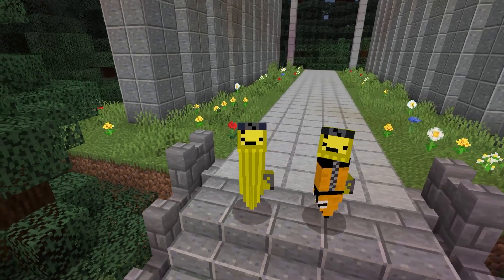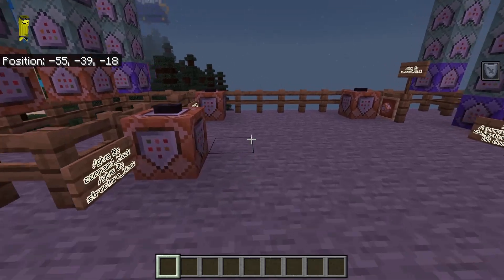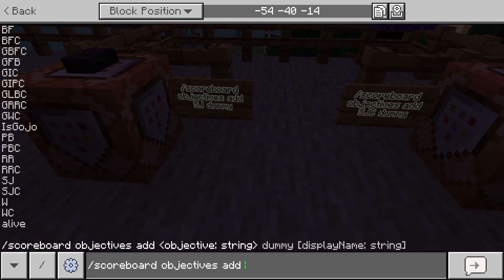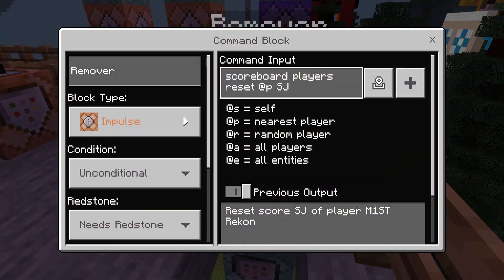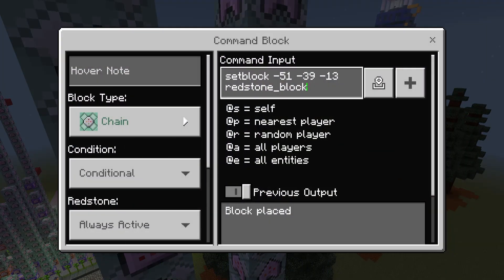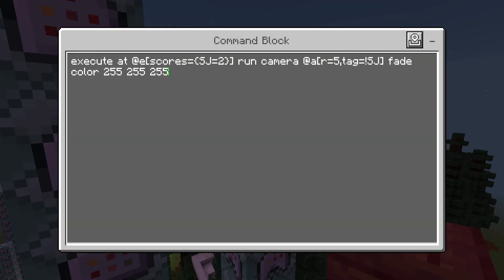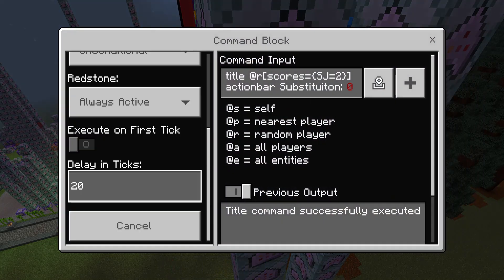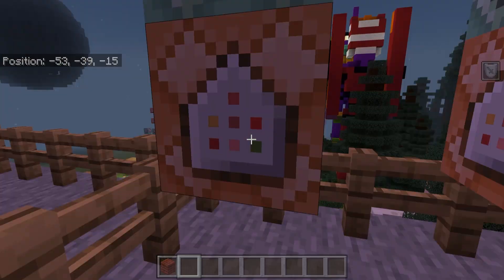How To Make Substitution Jutsu From Naruto | Minecraft Command Block Tutorial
Hello mufs, today I showcase the substitution jutsu from the Naruto anime, in Minecraft Bedrock. Also, comment if you need help with anything or have any suggestions for my next video!

0:00 Intro
0:36 Showcase
1:41 Setup
6:12 Tutorial
12:59 Outro

(WON'T WORK WITHOUT THE VIDEO!)